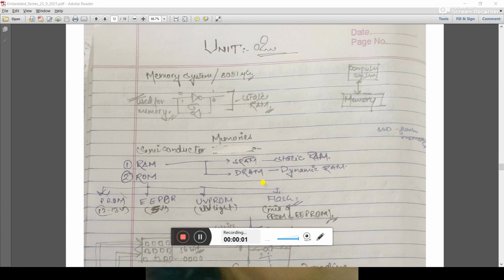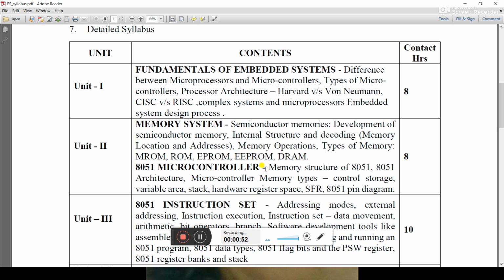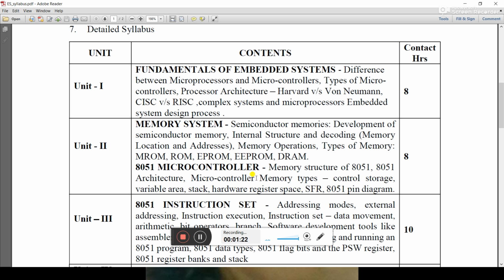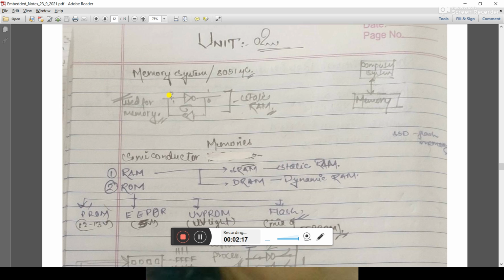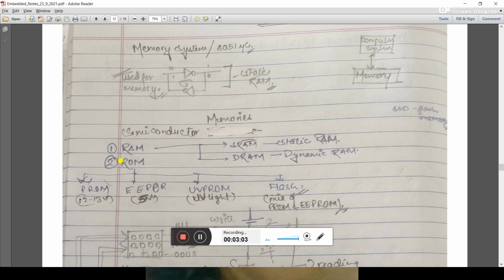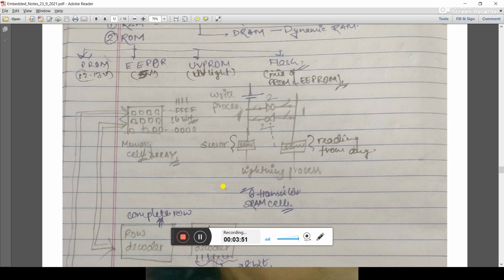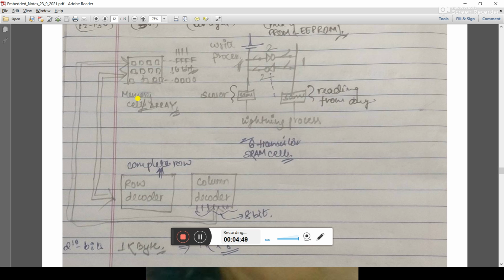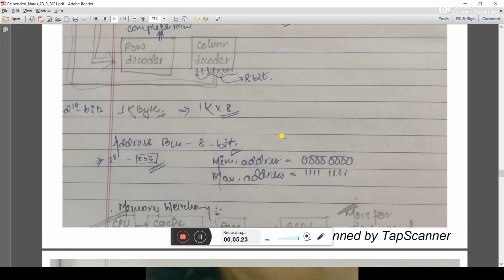ES W3 L3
Unit 2 Memory and 8051